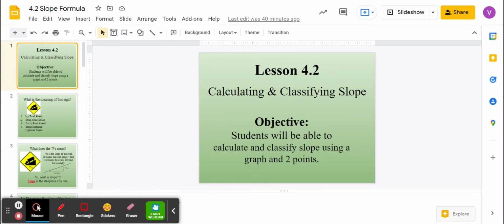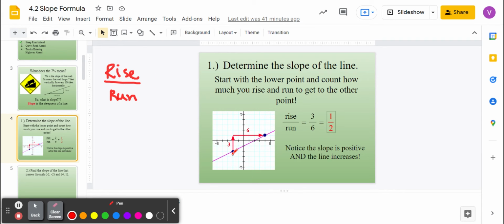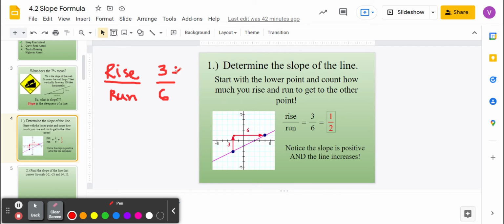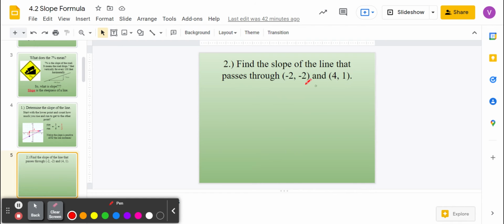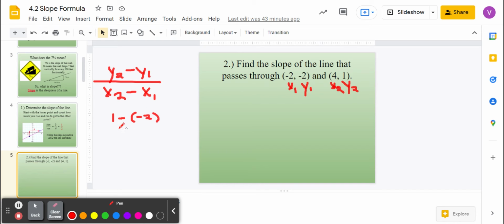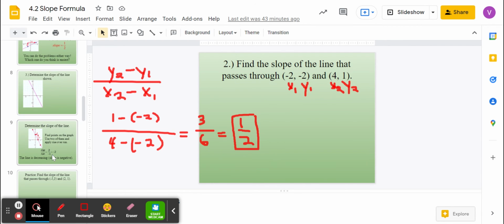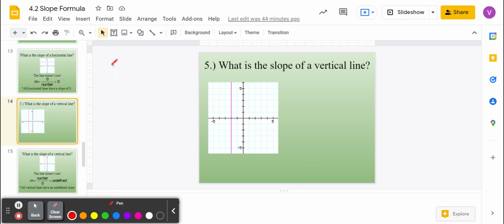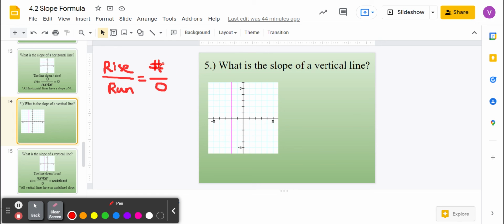Calculating and Classifying Slope